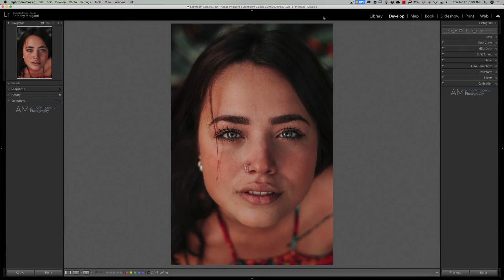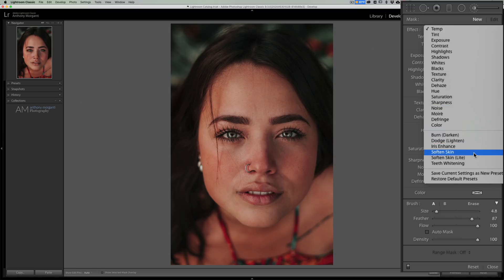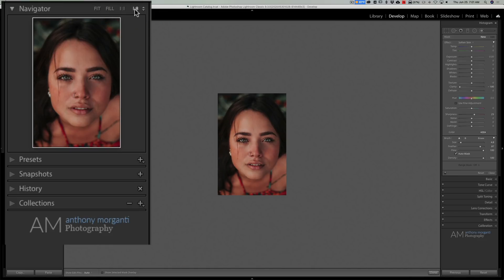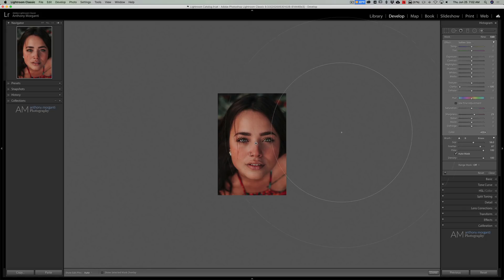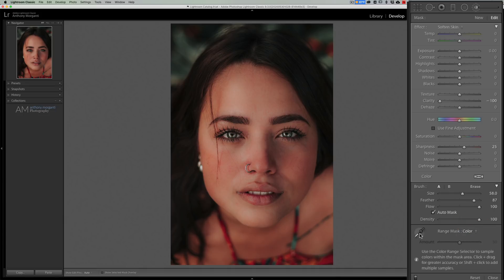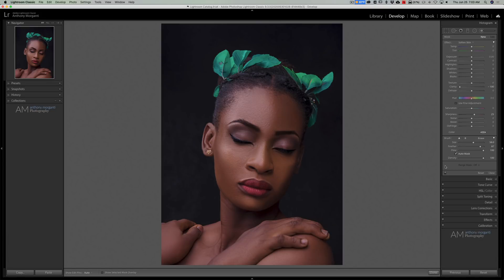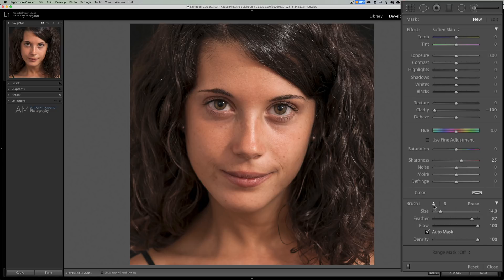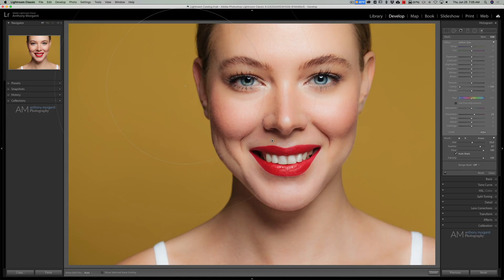1-CLICK Skin Softening in LIGHTROOM CLASSIC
In this tutorial, I demonstrate how easy it is to soften the skin of your model using, most often, a single click of the mouse.

If you'd like to learn how to change the color of brush overlay, checkout this video: